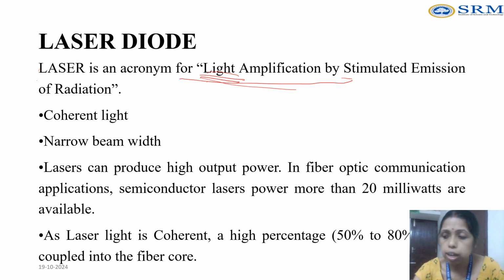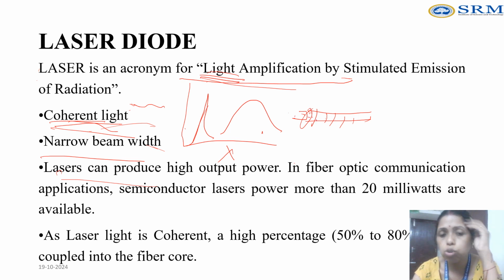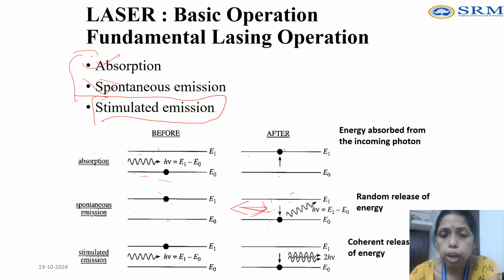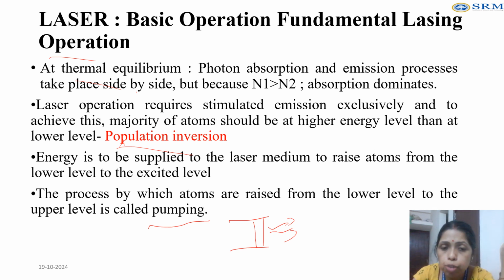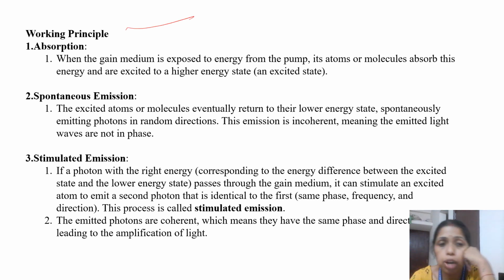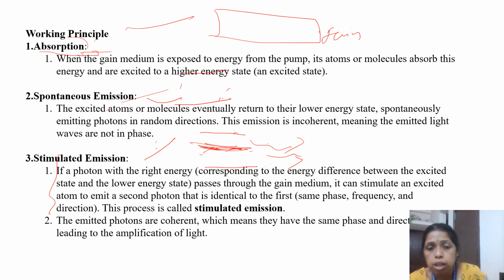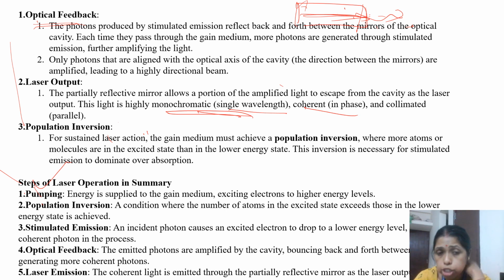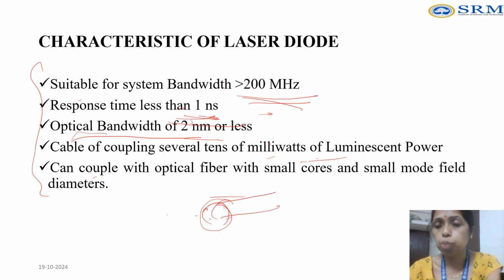Unit 3 Introduction to Laser